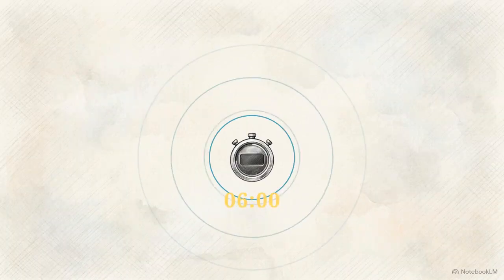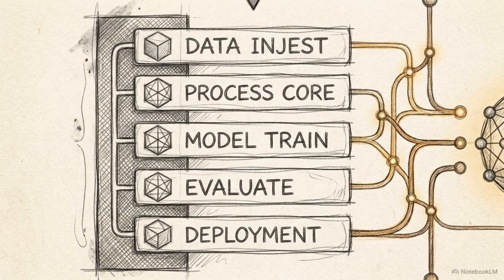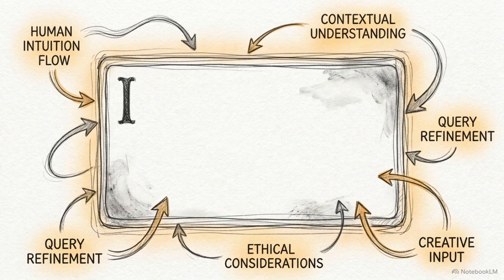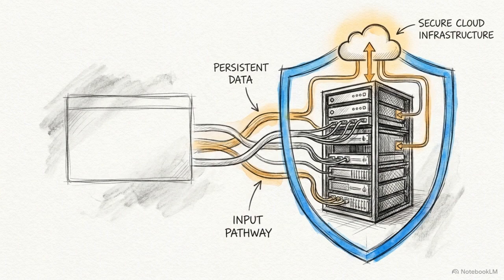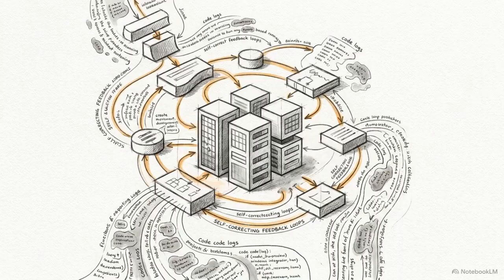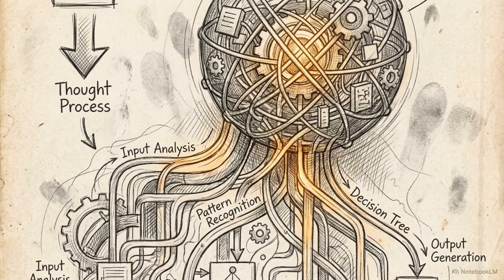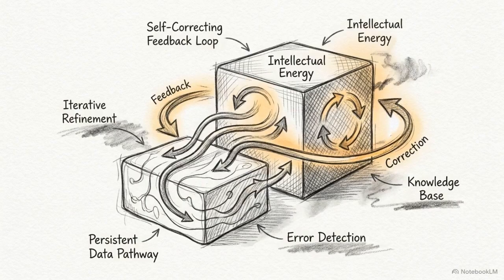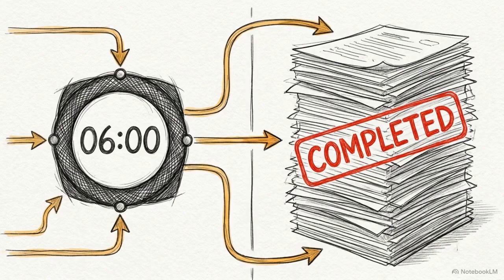🚀 AI HIRING REVOLUTION: Build Autonomous Recruiter with Claude Agents | Hiring Automation 2026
🎯 THE HIRING REVOLUTION IS HERE! Build an Autonomous AI Recruiter Agent that works 24/7 while you sleep.

In this video, we'll show you how to create a production-ready autonomous recruiter using Claude AI Agents. This is the future of hiring - automation that actually works!

📚 What You'll Learn:
✅ How to build autonomous agents with Claude API
✅ Real-time job search and candidate matching
✅ Email automation for outreach
✅ Resume screening with AI
✅ Interview scheduling automation
✅ End-to-end hiring workflow automation

🔥 Key Topics Covered:
- Multi-tool autonomous agents
- Prompt engineering for hiring
- API integration & webhooks
- Error handling & reliability
- Production deployment strategies
- Scaling your AI recruiter

💡 Why This Matters:
- Save 100+ hours per month on hiring
- Find top talent faster than traditional methods
- Never miss a qualified candidate
- Reduce hiring costs by 60%+
- 24/7 recruiting operations

🛠️ Tools & Technologies:
- Claude AI (Latest Models)
- Autonomous Agents
- Job Search APIs
- Email Automation
- Database Integration

⏱️ Timestamps:
0:00 - Introduction & Problem Statement
1:30 - Architecture Overview
3:45 - Building the Agent Framework
6:20 - Candidate Matching Algorithm
8:15 - Email Automation
10:30 - Deployment & Scaling
12:45 - Live Demo

🚀 This is production-ready code that you can use immediately!

📖 Resources:
- Full source code in GitHub
- Step-by-step implementation guide
- Best practices documentation
- Troubleshooting guide included